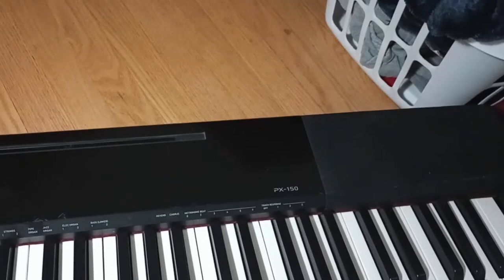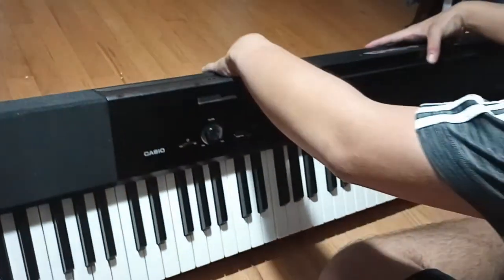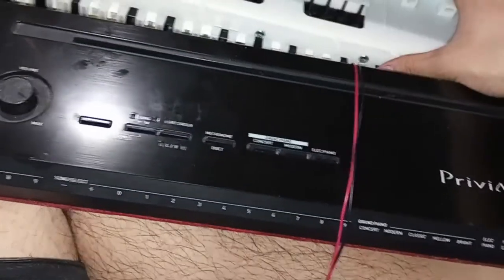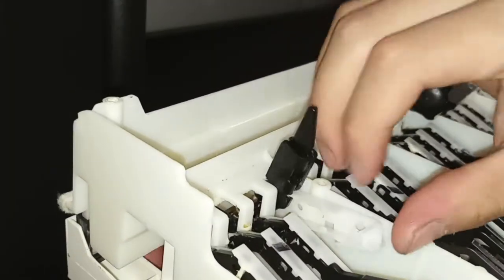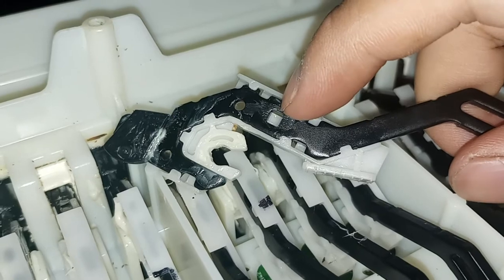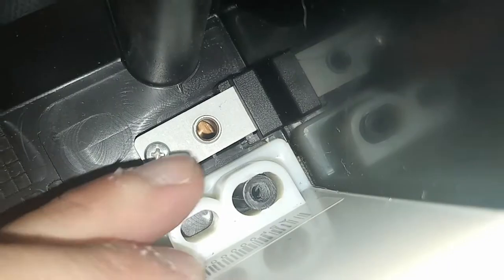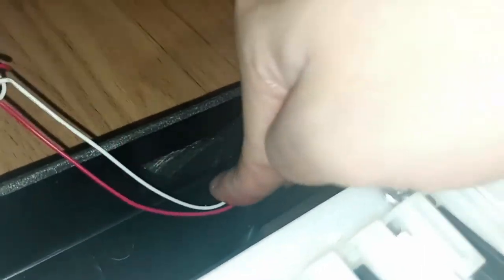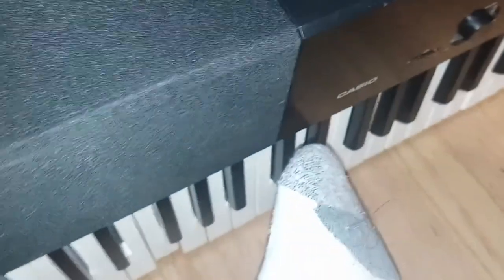Casio Privia PX-150: Fixing A Bent Hammer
Took me 2.5 hours to edit this. Here you go.